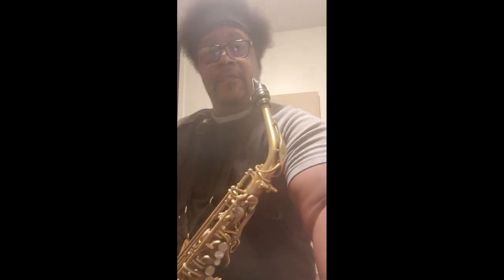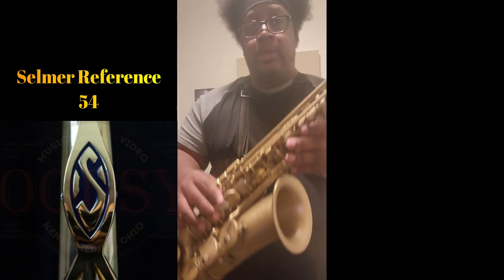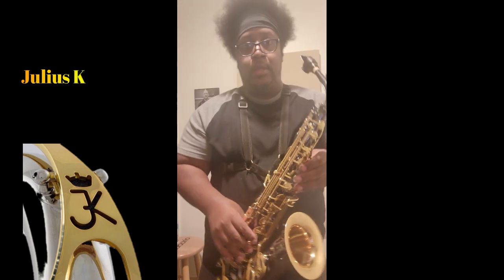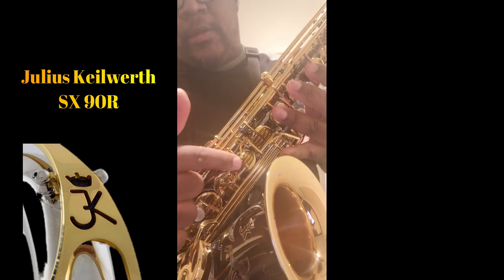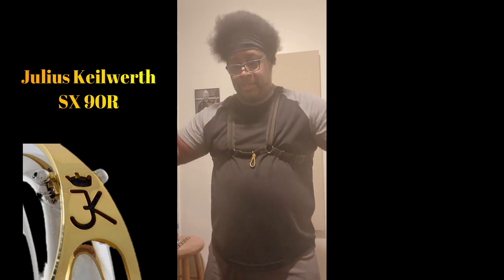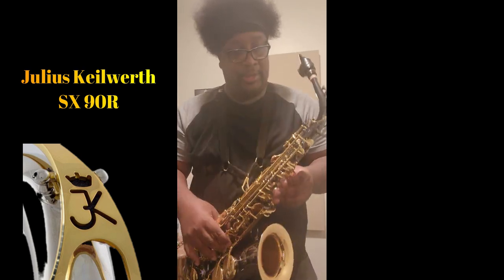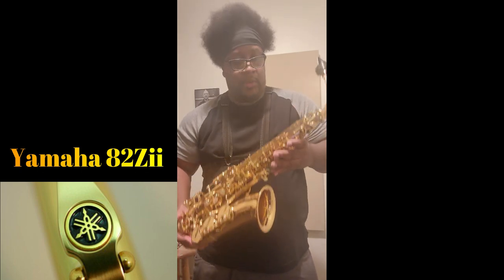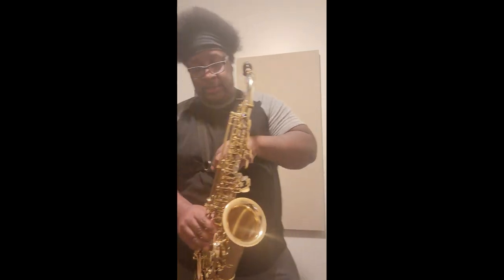Alto Sax Showdown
This is the alto sax showdown of the 4 most renown sax manufacturers in the world. I'm using my Vandoren A6 S+ mouthpiece with Vandoren Green Box #2 reeds. Let's see how the Selmer Reference 54, Yamaha 82zii, Keilwerth SX 90R, and the Yanagisawa AWO30 stack up against each other.

Selmer, Yanagisawa, Yamaha, Keilwerth, and Allora saxophones along with Vandoren reeds and accessories can be found here at
Woodwind Brasswind Products: